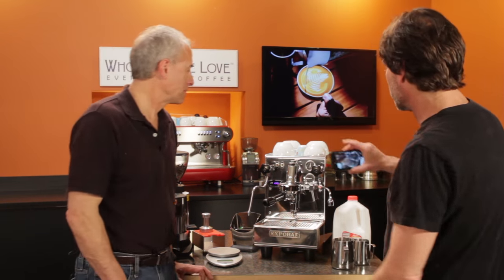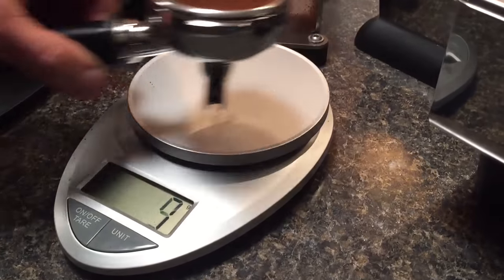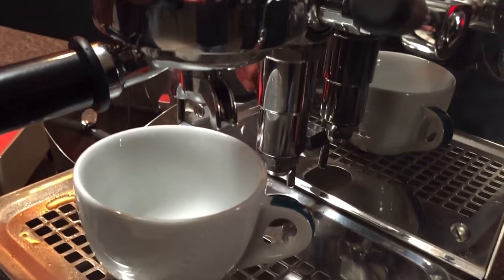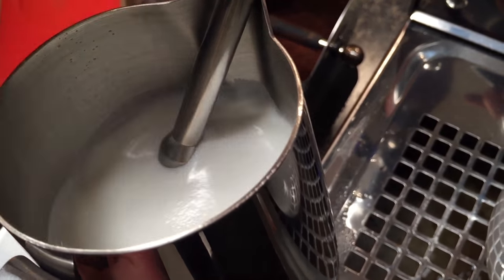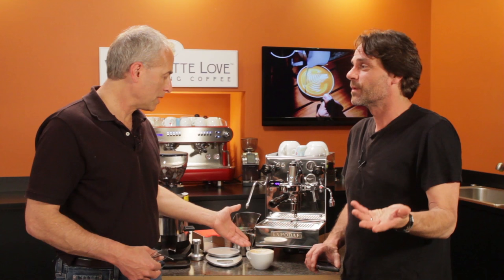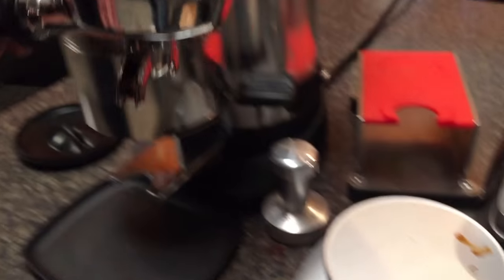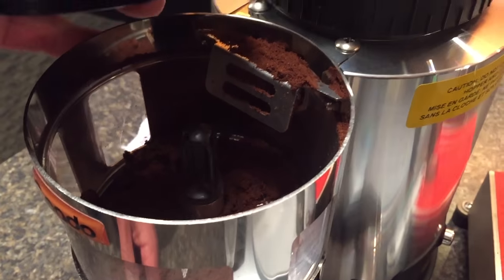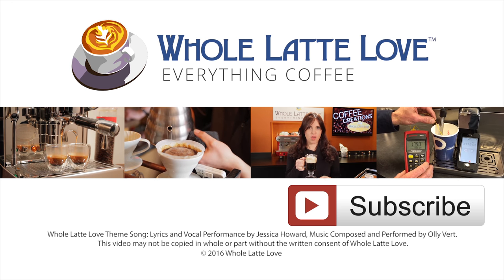How to Make a Latte on a Prosumer Espresso Machine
In this tutorial, Todd and Marc from WholeLatteLove.com take you through the basics of making a latte on a prosumer level semi-automatic espresso machine in a live shot demonstration. Learn milk frothing technique which produces a micro-foam capable of pouring latte art. Also a brief discussion of why you might choose a dosing coffee grinder like the Ceado E6X used in the video and why the Expobar Brewtus dual-boiler PID machine is one of the best values in semi-auto espresso.

In this video:
Expobar Brewtus: